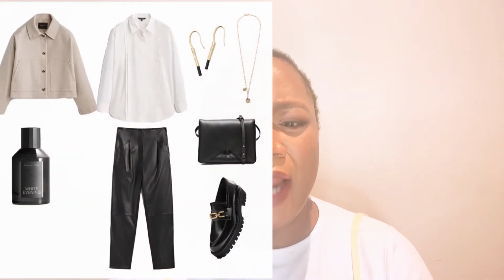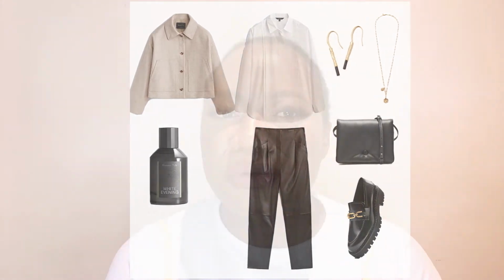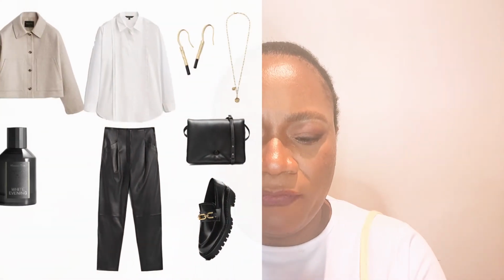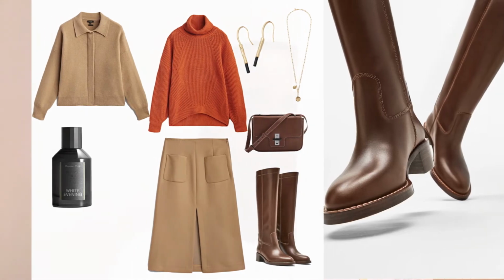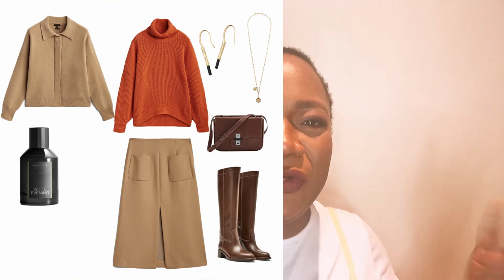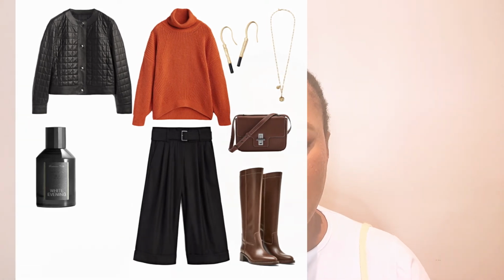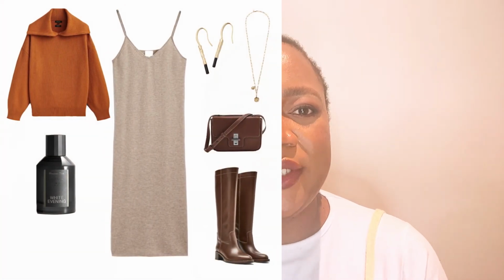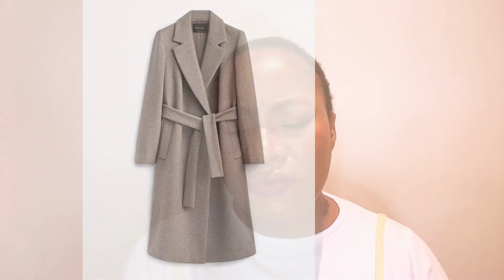NEW-IN MASSIMO DUTTI AUTUMN WINTER HAUL + STYLE TIPS | Lola Joseph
Hi guys welcome to today’s video, here’s another haul and digital styling video. I hope you enjoy it. I will see you in my next video byee!!